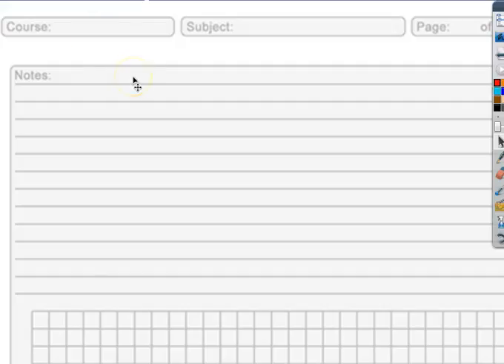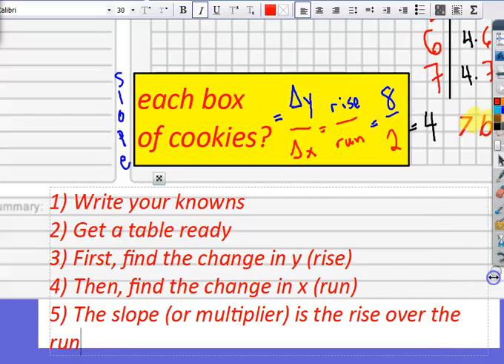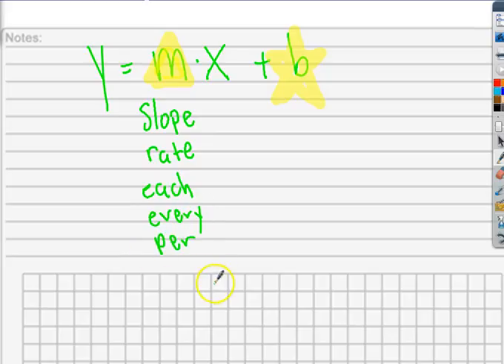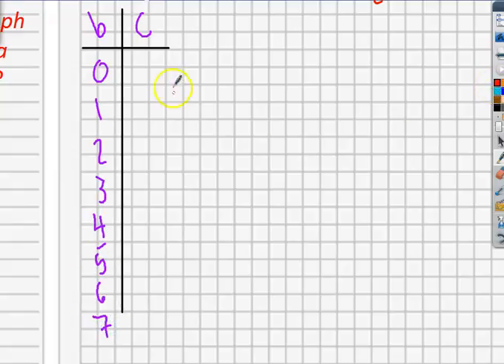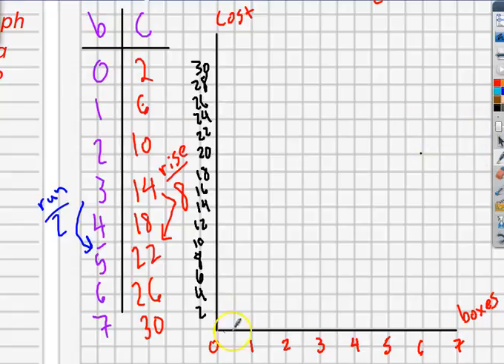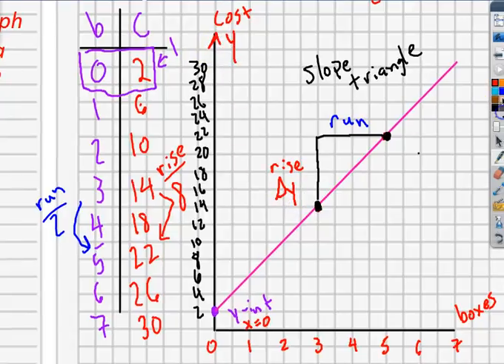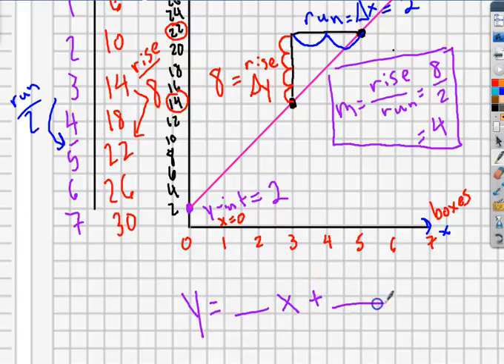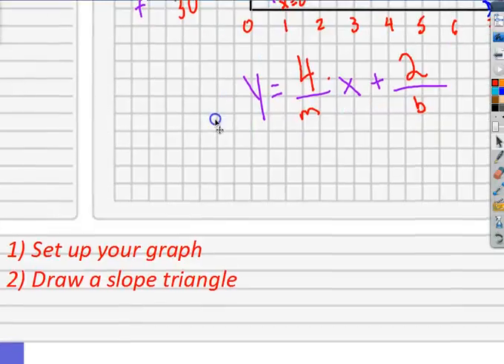11 7 mx b part2